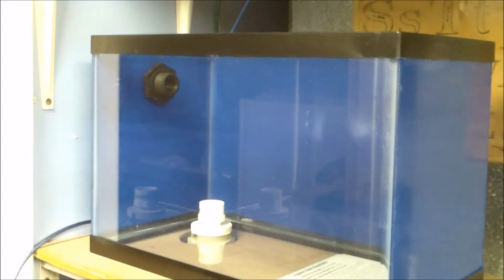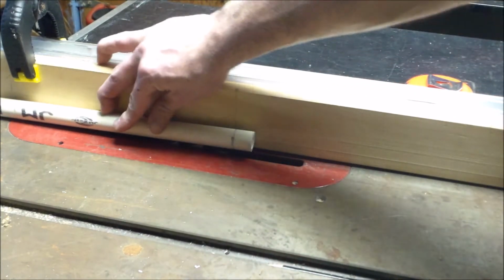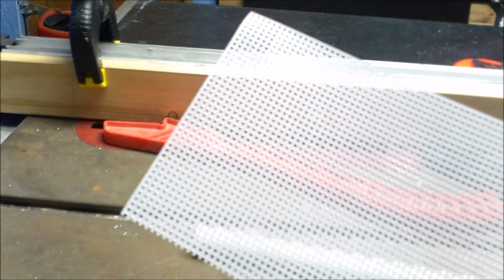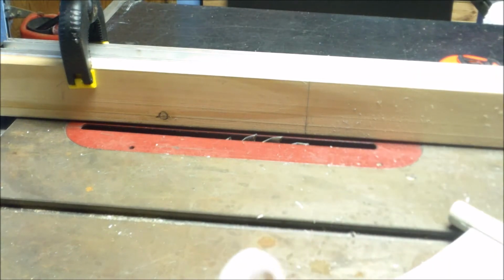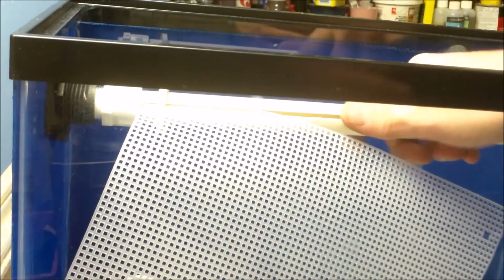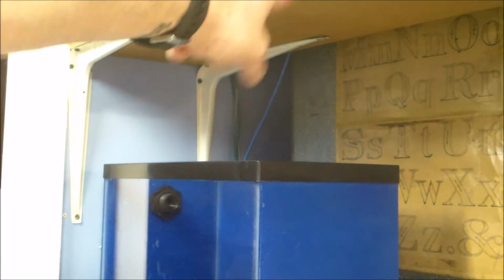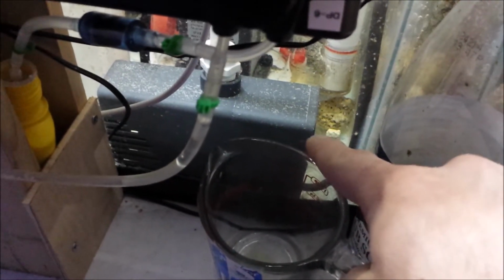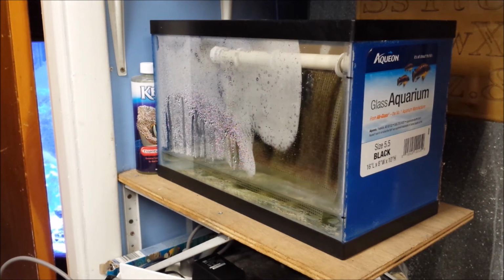How To: DIY Algae Turf Scrubber in 5.5 Gallon Aquarium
Here is the process I used to make a DIY Algae Turf Scrubber in an Aqueon 5 1/2 gallon Glass Aquarium.

LED video is coming soon: